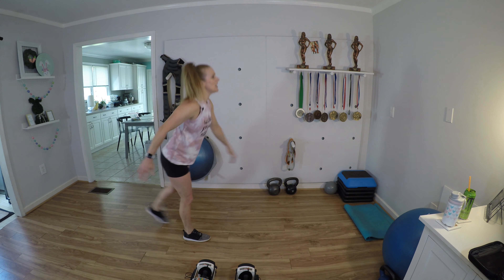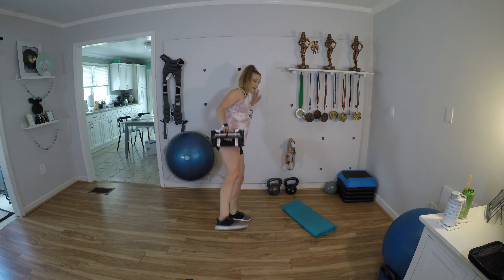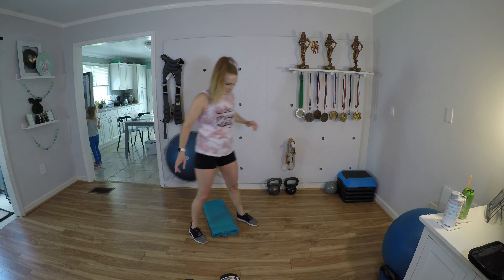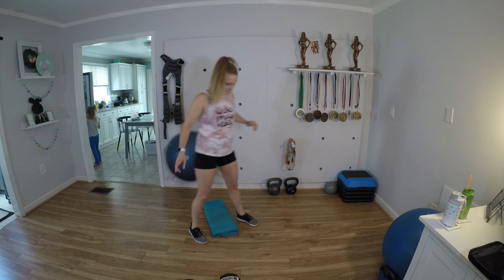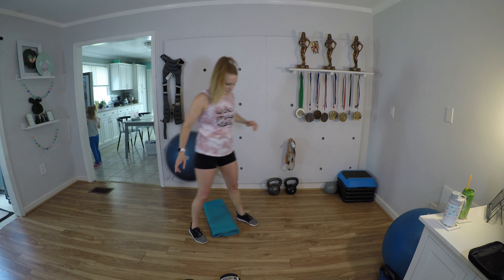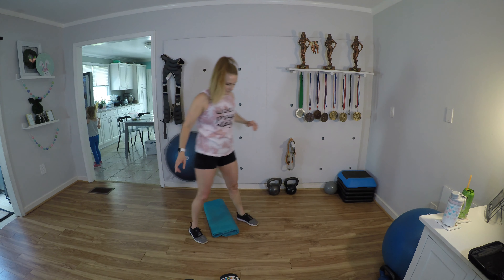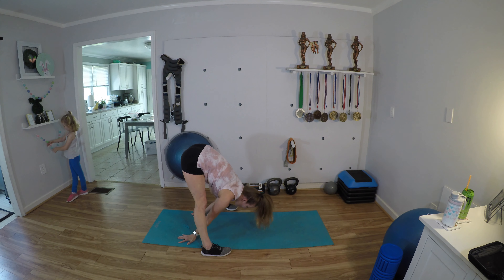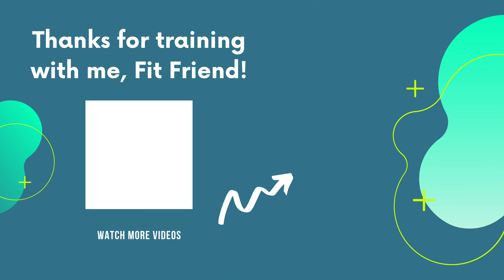BUILD YOUR BOOTY ll Dumbbells ll AMRAP WORKOUT 4K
Hello Fit Friends!! For today’s BOOTY BUILDING workout we will do several 3-minute AMRAPS (As Many Rounds As Possible). Each AMRAP will have two exercises that we will do 8 reps. Each of; trying to complete as many rounds as possible. It’s going to be a tough one.

Let’s go!

You will need:
… Mat
… Dumbbells
… Step or box (for Bulgarian Split Squats, Step-ups & Hip Thrusts)
… Booty Band (optional)
… Foam Roller (optional)

BOOTY BUILDING AMRPA’s:
… Romanian Deadlift (RDL) & Hang Clean & Front Squat
… Double Pulse Curtsy & Sumo Squat
… Pendulum Lunge & Side-Step Squats
… Skater Squats & Double Pulse Standing Hip Abductions
… Bulgarian Split Squat (BSS) & Step-ups
… B-Stance Hip Thrust & Hip Thrust with Double Abductions
… Quadruped Hydrants & Donkey Kicks
… Glute Bridge & Calf Raises in Glute Bridge Position

COOL DOWN: Foam Rolling (4 min.) & Stretching (5 min.)

Workout: “Calvin Harris” by Josh Pan; “Namaster Trip” by Ofshane; “You Should” by Patrick Patrikios; “Dakar Flow” by Carmen María and Edu Espinal
Cool Down: “Sunset Dream” by Cheel